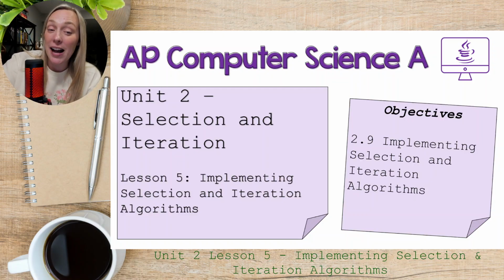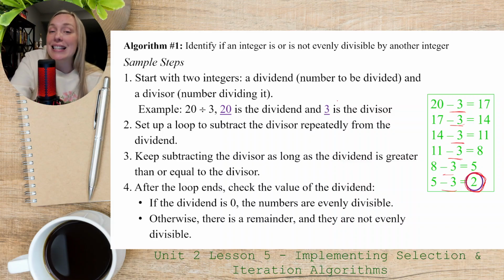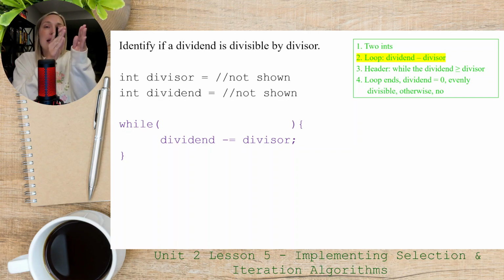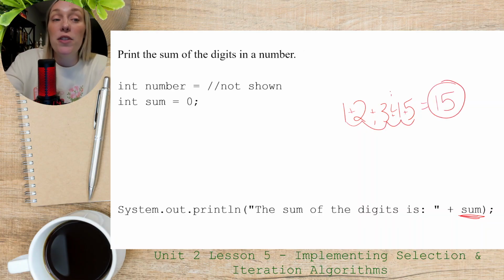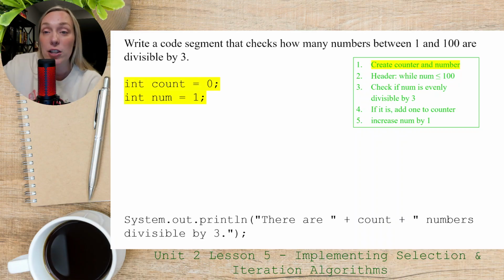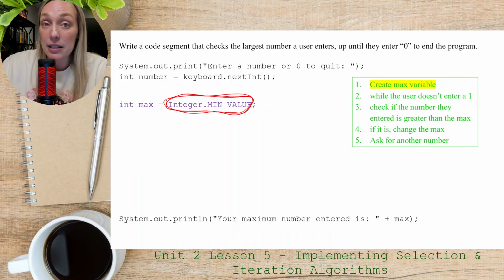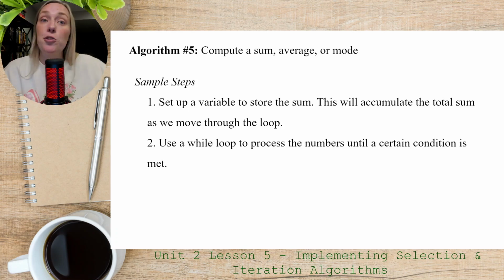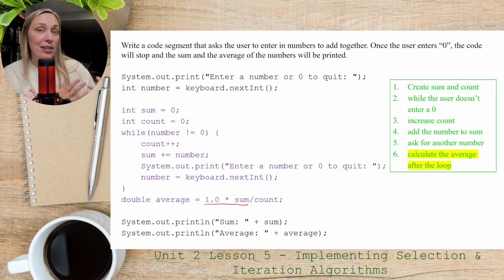AP CSA Selection and Iteration – Implementing Selection and Iteration Algorithms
Unit 2: Selection and Iteration
Lesson 5 – Implementing Selection and Iteration Algorithms

In this lesson, students will explore and implement common algorithmic patterns using while loops in Java. They will write and trace code for five foundational algorithms involving selection and iteration, helping them recognize when to apply loops and how to control repetition effectively in a program.

AP CSA CED Topics Covered:
📚 2.9.A Develop code for standard and original algorithms (without data structures) and determine the result of these algorithms.